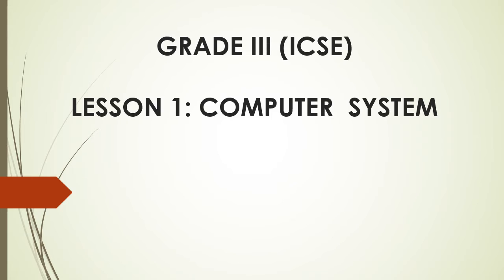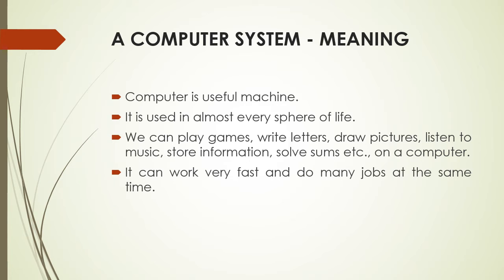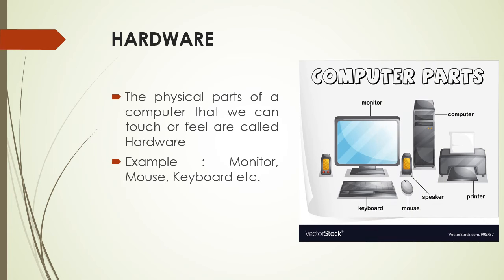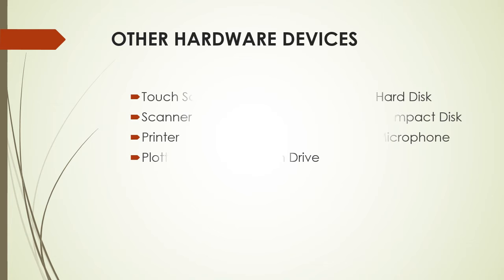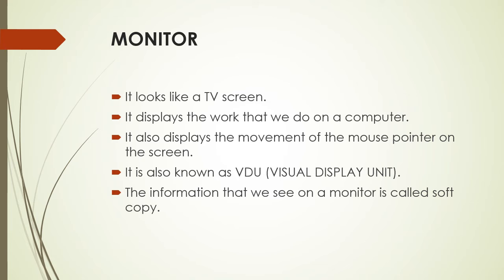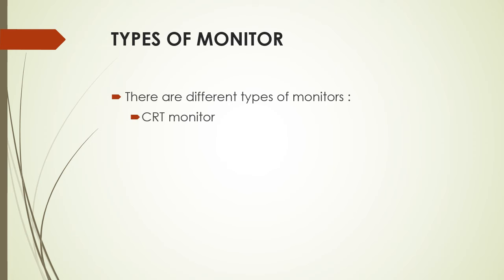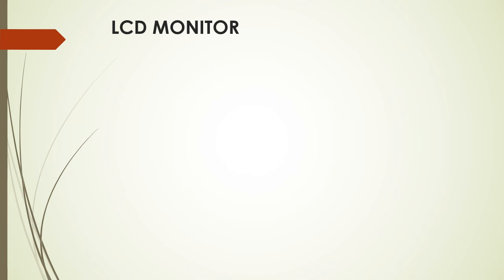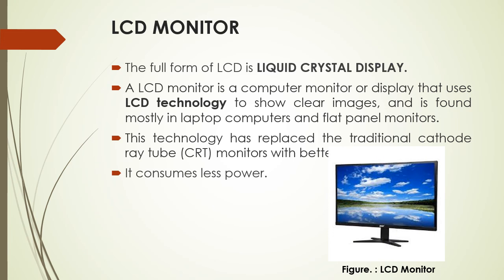Grade 3 ICSE Chapter 1 Computer System